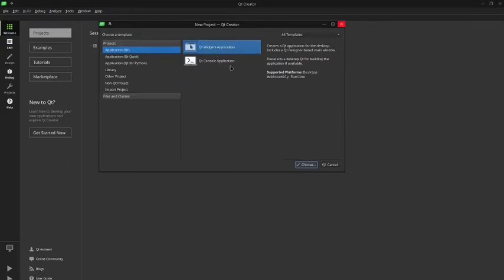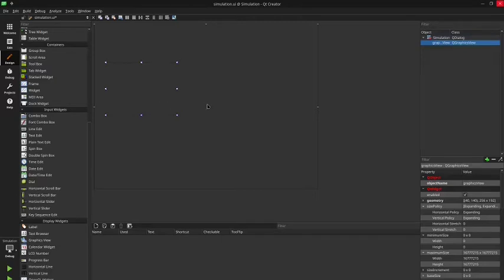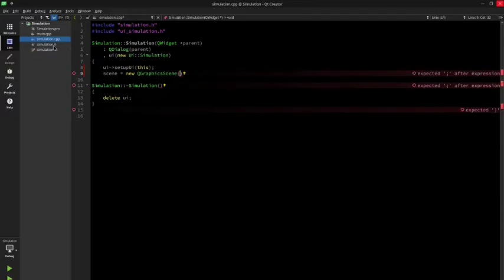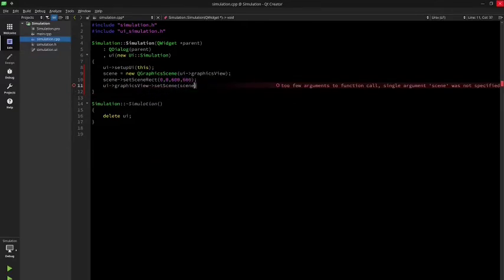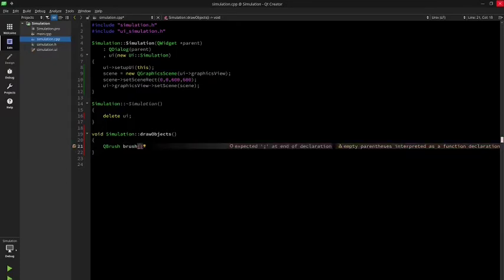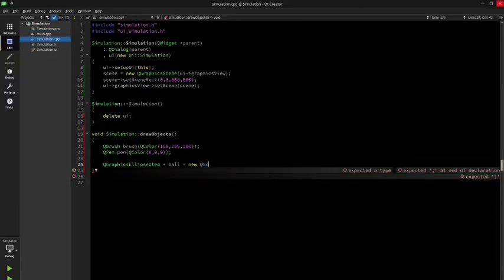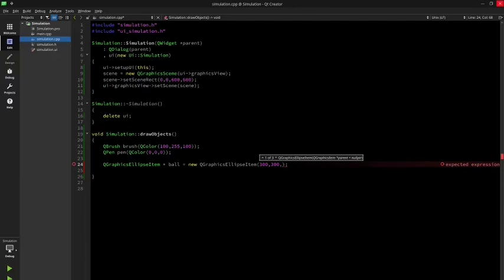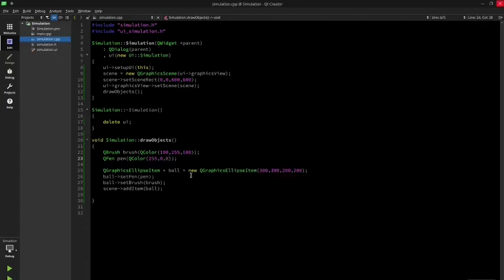Qt Brush and QRadialGradient - Part 1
This tutorial covers one method of painting QGraphicsItems using a QBrush and QRadialGradient in the Qt framework. This also includes a rudimentary explanation of QGraphicsView and QGraphicsScene.